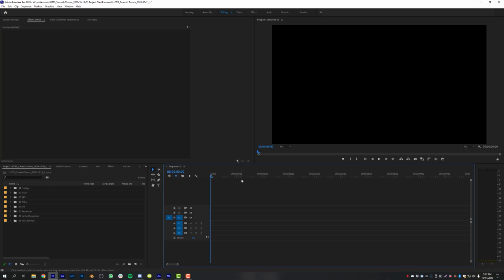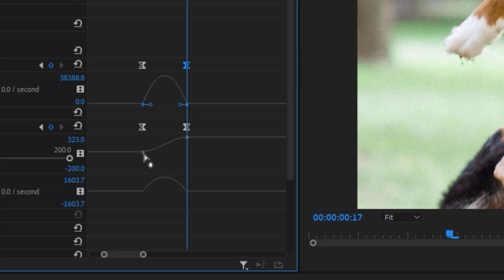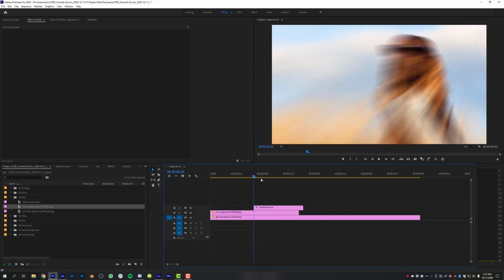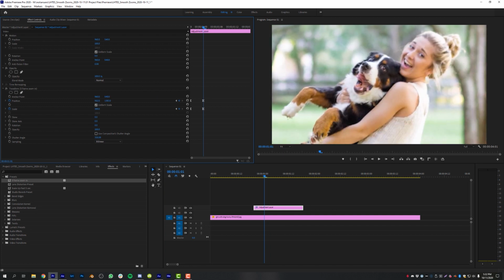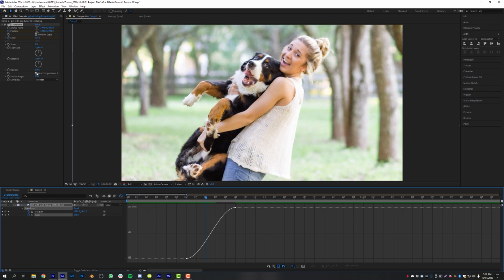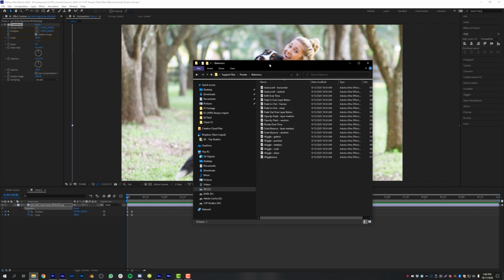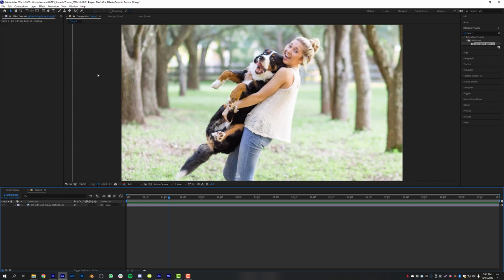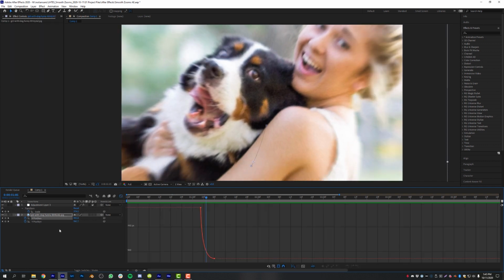How To Make Smooth Zooms in After Effects and Premiere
In this tutorial I teach you how to make smooth zooms in Adobe After Effects and Adobe Premiere! Yes... It works for memes and screen pumps.

0:00 - Intro
1:09 - Destructive workflow in Premiere
3:05 - Non-destructive workflow in Premiere
4:22 - Saving zoom presets in Premiere
5:43 - Destructive workflow in After Effects
7:45 - Screen pumps in After Effects
8:02 - Save zoom presets in After Effects
9:16 - Non-destructive workflow in After Effects
9:33 - Combination workflow in After Effects
11:36 - Wrap up
12:21 - Outtro / support this channel

Learn How To Edit Stuff
notiansans